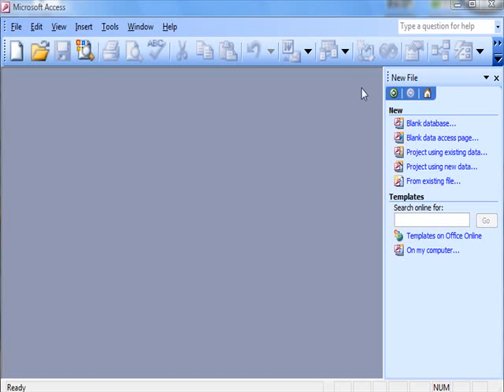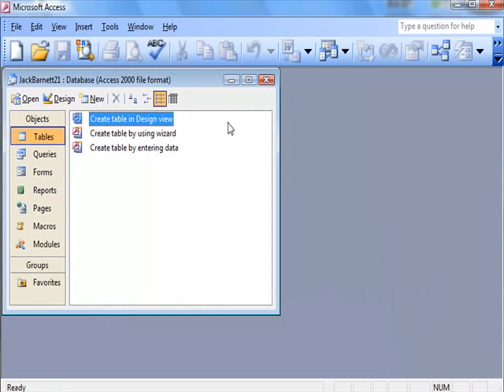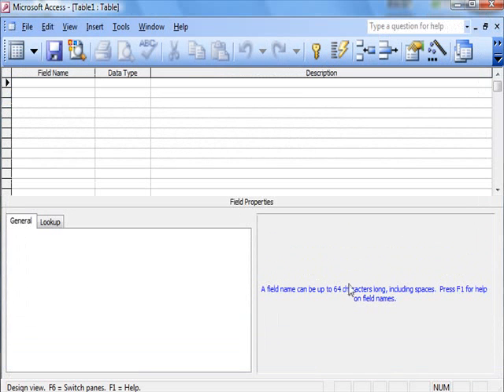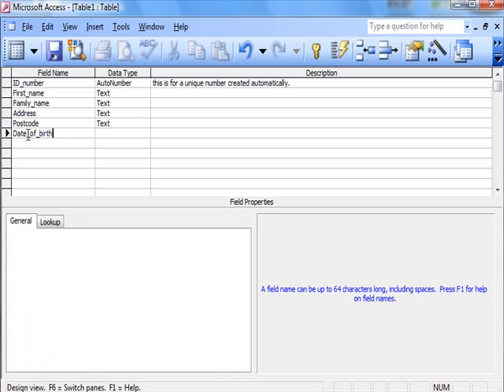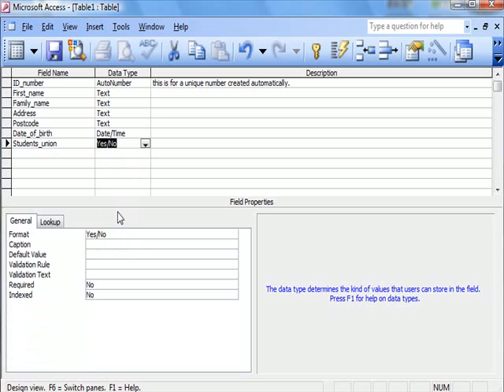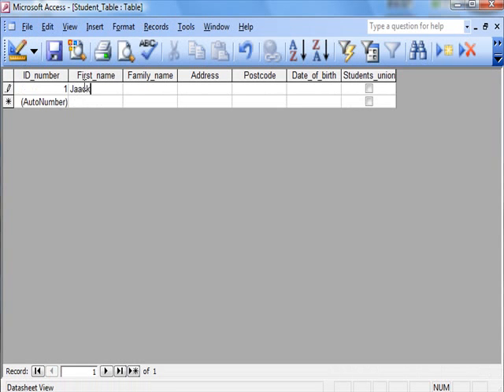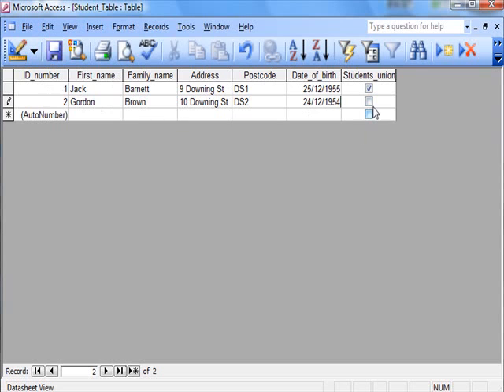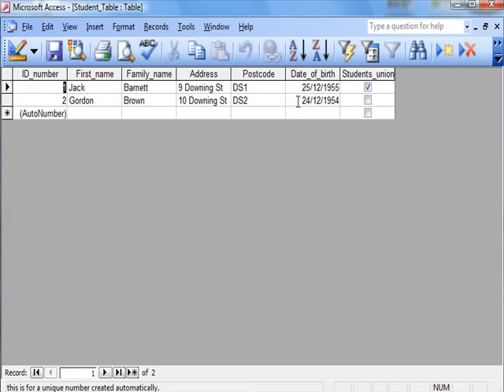i-Teach-u DATABASES 1 - An introduction to Databases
This is an introduction to Access Relational Databases. It begins by creating a very simple table and adding records. Subsequent lessons will develop the subject. Thank you.